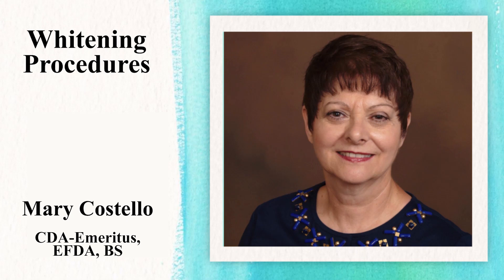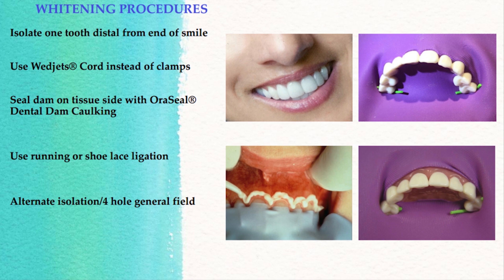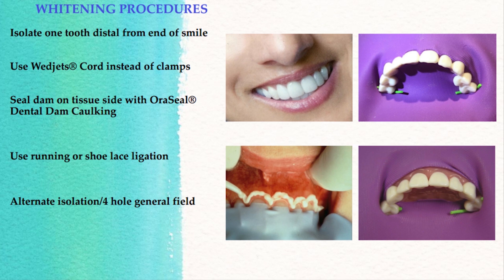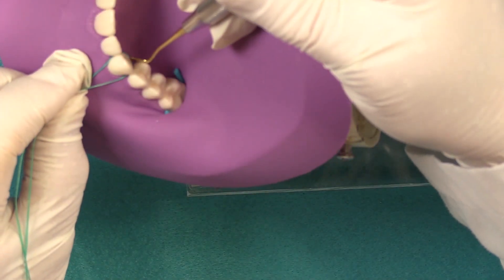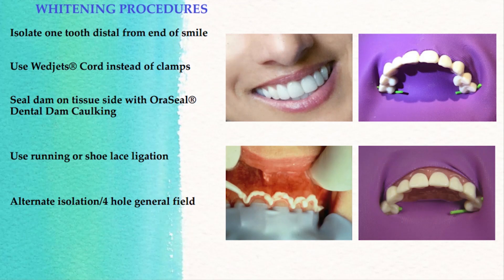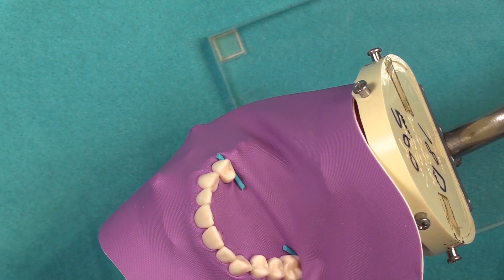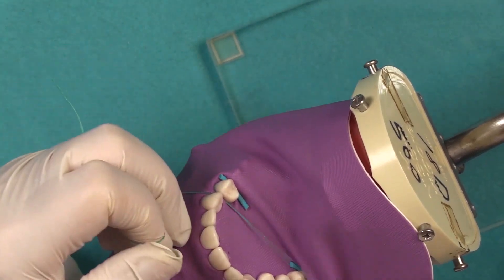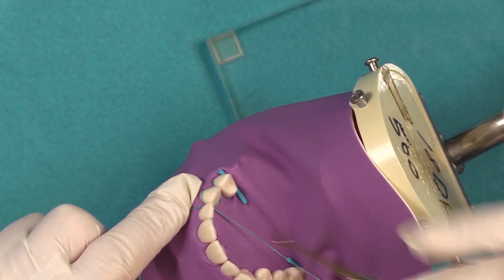Teeth Whitening Procedures When Using a Dental Dam | Mary Costello, EFDA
Mary Costello, CDA-Emeritus, EFDA, BS demonstrates teeth whitening procedures when using a dental dam.

Chapters:
0:00-0:10 Intro
0:11-1:34 Using a Dam for Teeth Whitening
1:35-2:12 Inverting the Dam
2:13-2:55 Additional Steps
2:56-5:58 Running Ligation
5:59-7:00 Shoelace Ligation
7:01-8:14 Preferred Ligation Technique?
8:15-11:59 4 Hole General Field Isolation
12:00-12:46 Final Thoughts